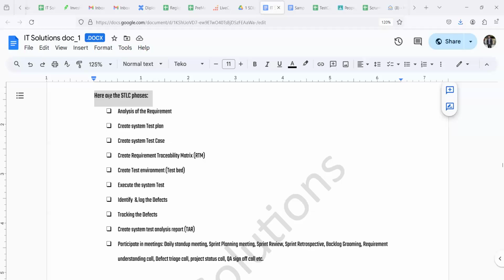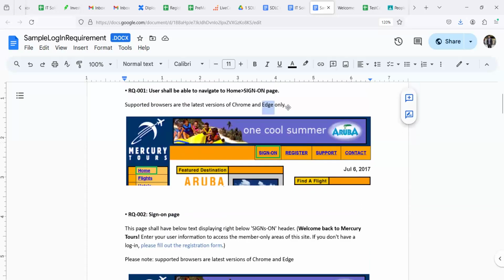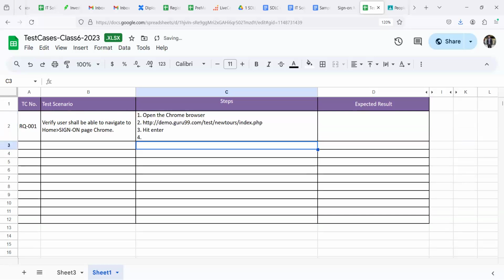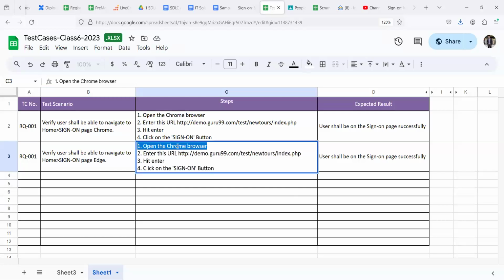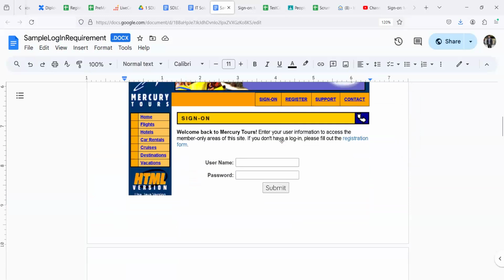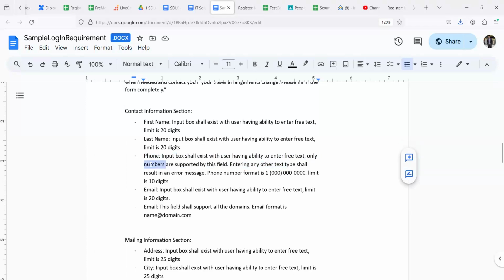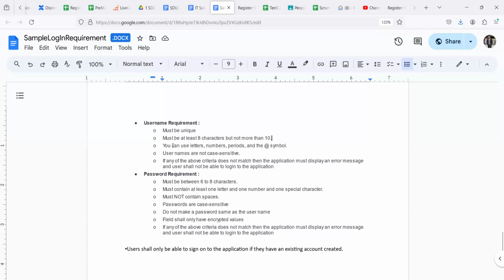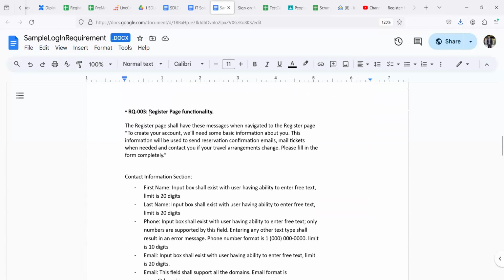STLC - Test Case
1st Batch of 2024 - Day 5